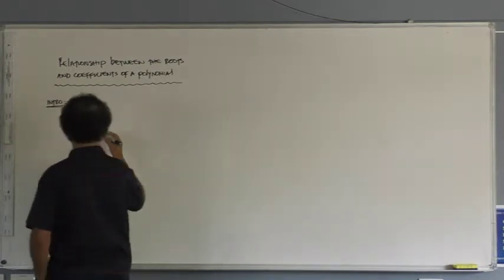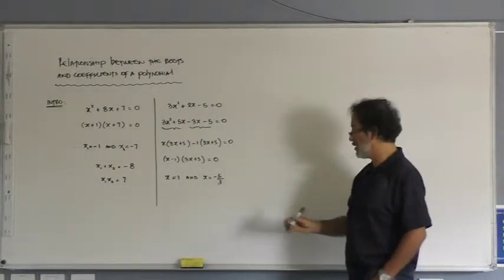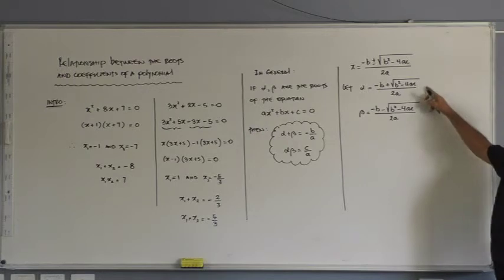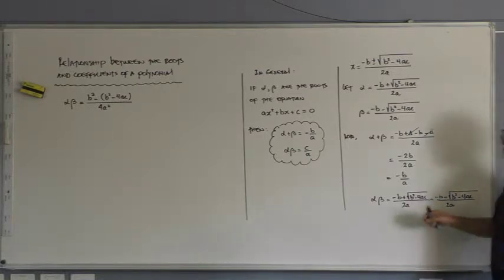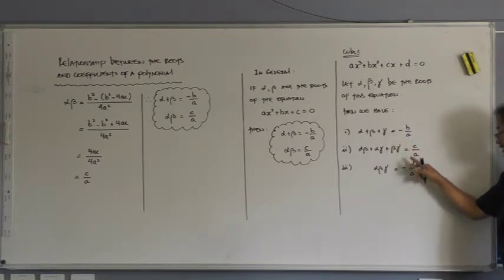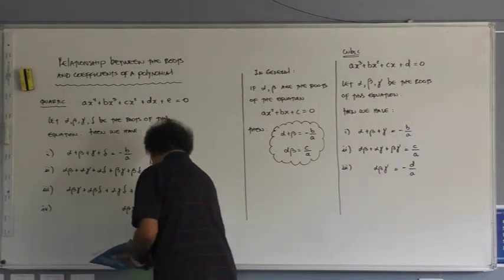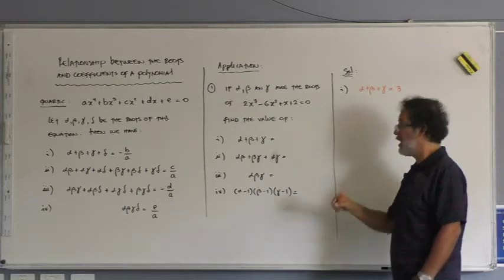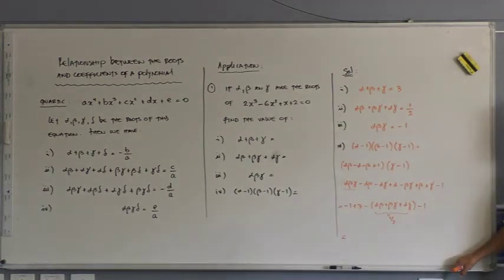COEFFICIENTS AND ROOTS OF POLYNOMIALS